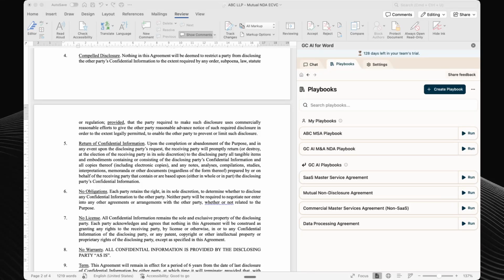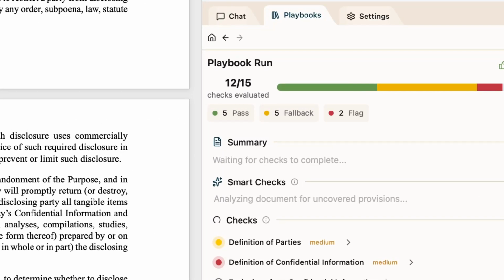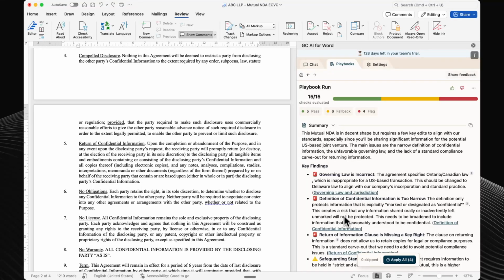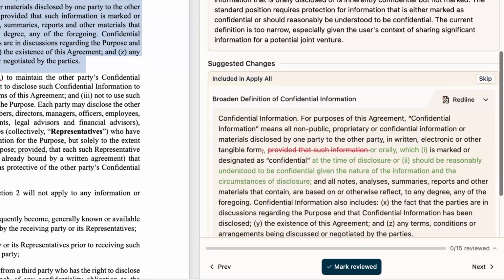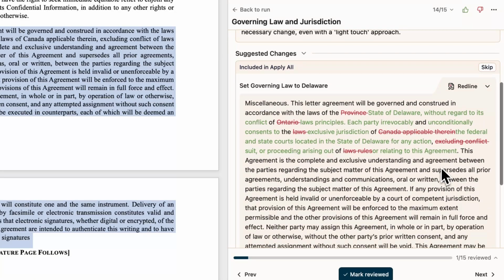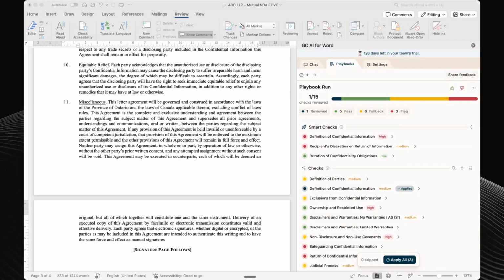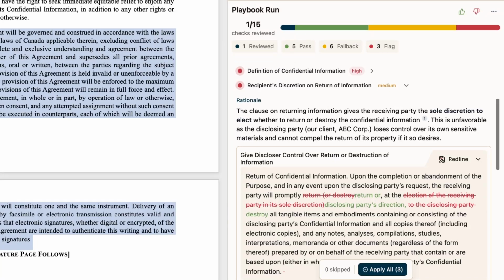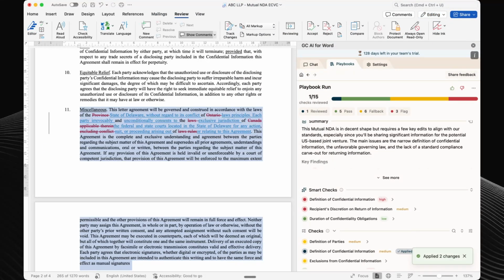GC AI Playbooks - Onboarding Demo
Welcome to GC AI Playbooks! Standardize your contract review with GC AI.

GC AI Playbooks help in-house teams review contracts faster and more consistently by applying your company’s preferred positions, fallback terms, and negotiation guidance - automatically.

In this video, we cover:
 • What a Playbook is and how it works in GC AI
 • How to create Playbooks using GC AI templates or your own documents
 • How to run a Playbook against a contract directly in Microsoft Word
 • How GC AI flags issues, suggests redlines, and surfaces next steps
 • How to edit, maintain, and share Playbooks across your organization

Playbooks are designed for high-volume contract review, helping teams standardize negotiations, reduce manual work, and focus on what matters most.